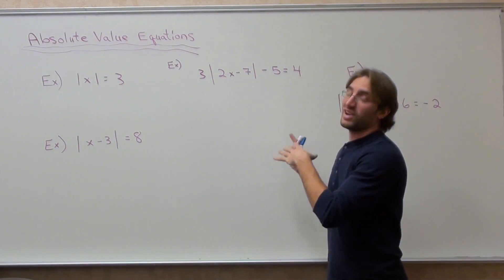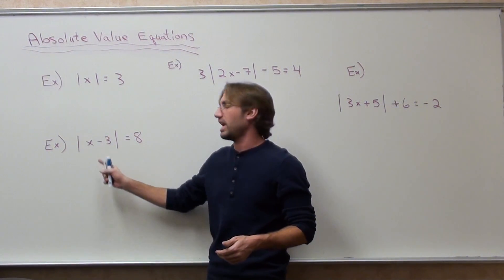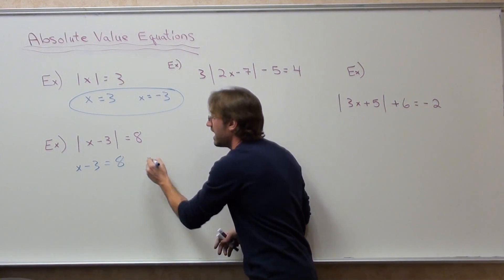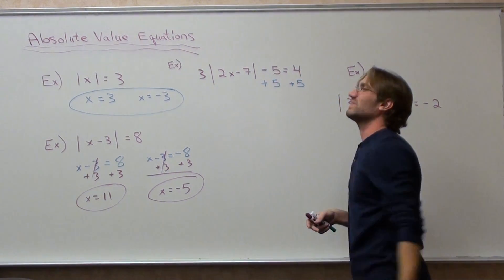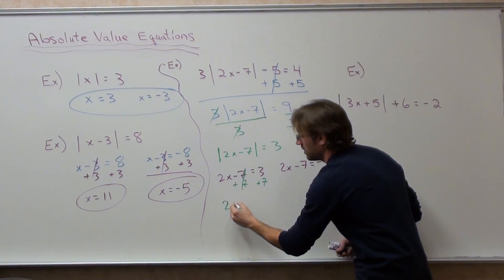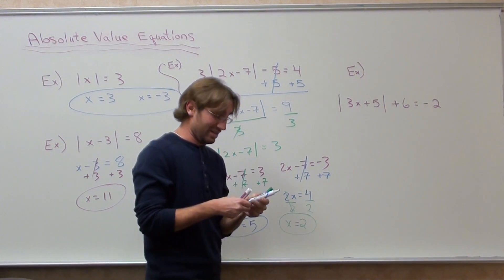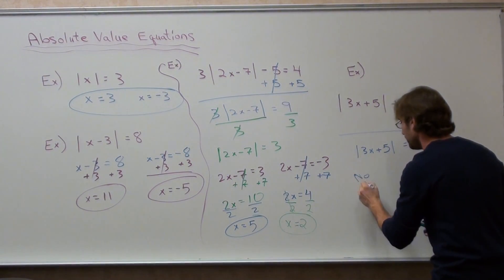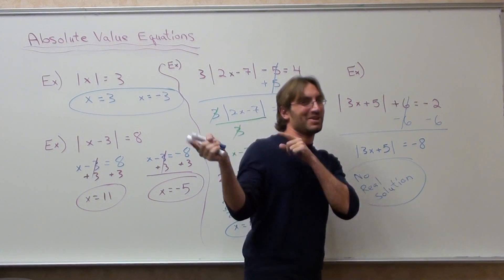Free Math Lessons Solving Absolute Value Equations